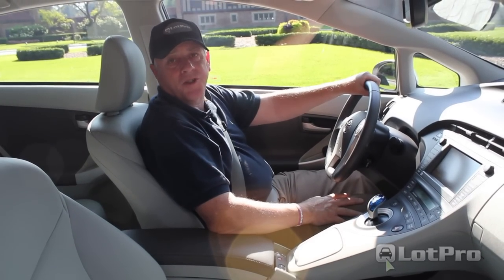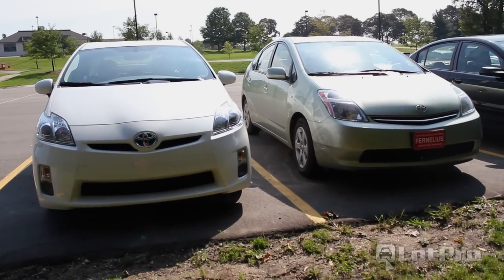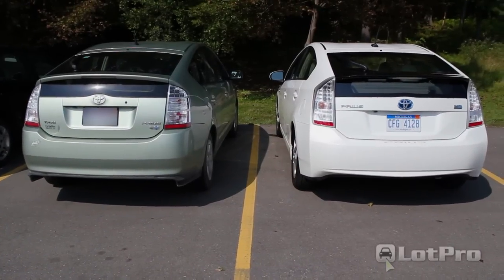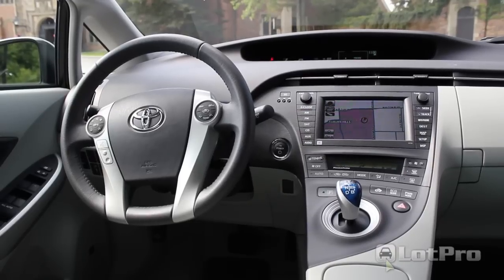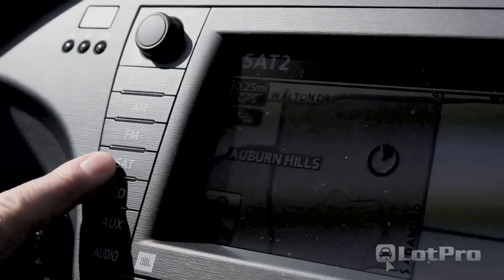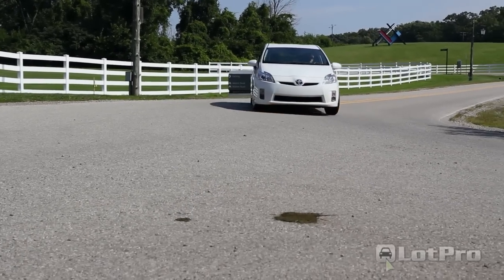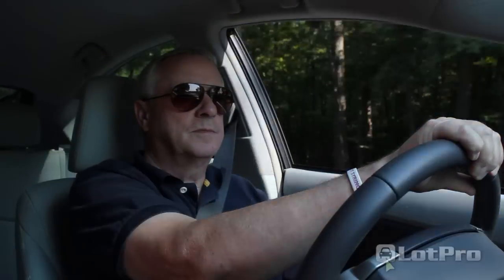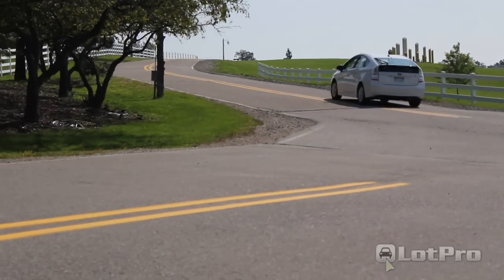2011 Toyota Prius Review - LotPro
A review of the 2011 Toyota Prius from a consumers perspective. LotPro's Editor of Automotive Content, Steve Cypher test drives and reviews the new 2011 Toyota Prius. for more information and news.